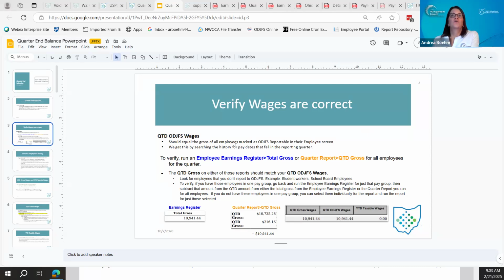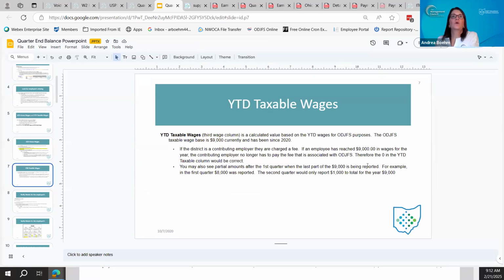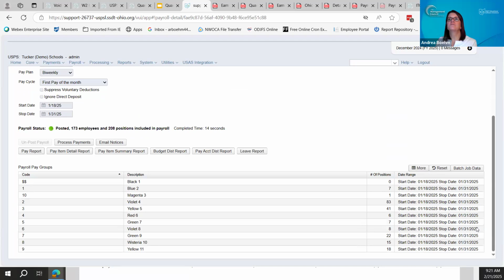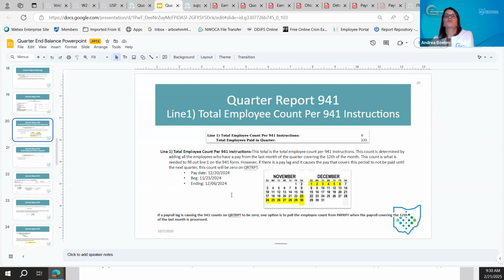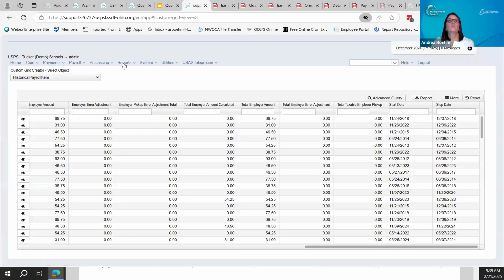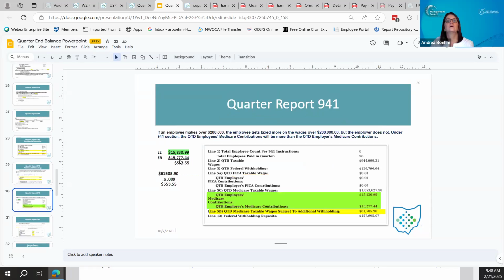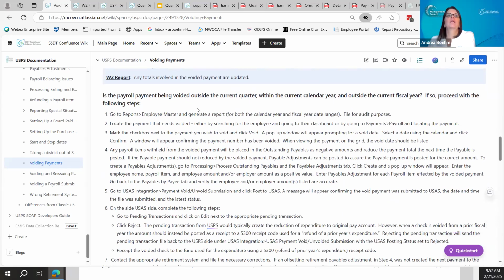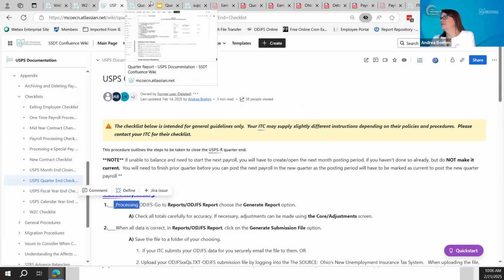USPS Quarter End Balancing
Review of USPS Quarter-end closing/balancing from an ITC perspective